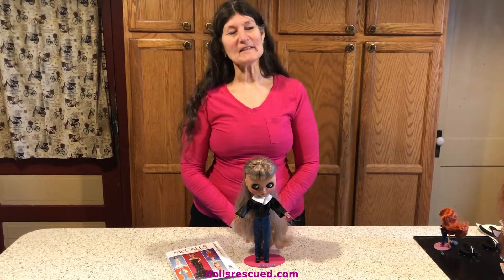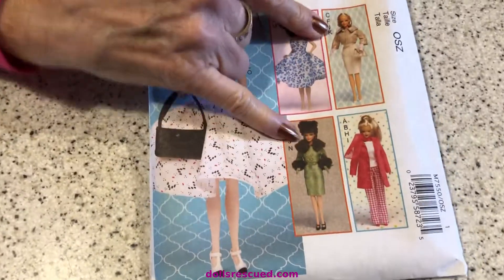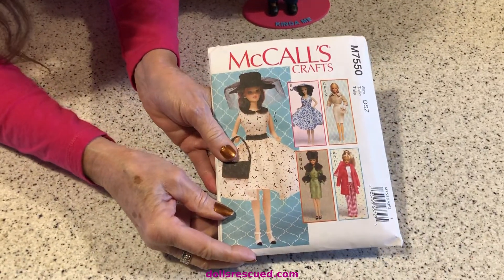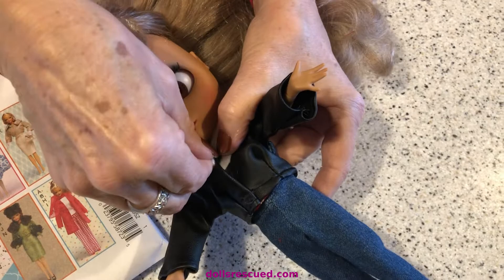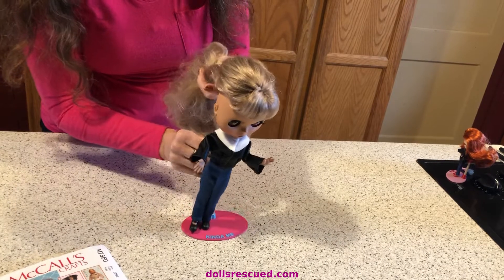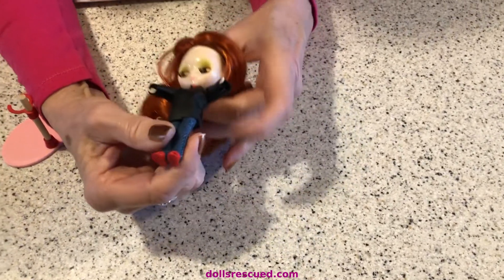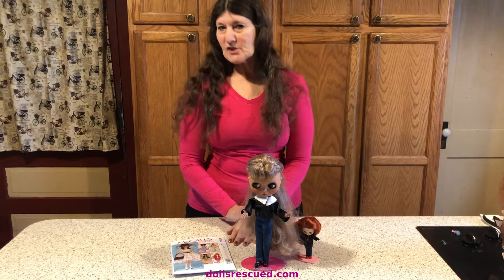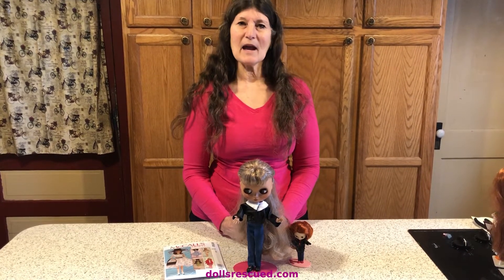Winter Coat Collab with ~~Stella's Miniworld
Watch the first collaboration with Stella's Miniworld in "Baby Alive Summer Dress and Bonnet Collab with ~Stella's Miniworld~"

We love rescuing "previously loved" dolls. Like this thrift store find in "Baby Alive 2016 Face Paint Fairy Made To Woodland Fairy".

An example of the holiday Blythe can be seen in "Blythe Doll Valentine's Day Outfits & Reversible DIY Dress".

And see our space themed Blythe girl Moon in "Blythe Moon Goes Shopping AND has a new Moon Surface Stand".

Thanks!